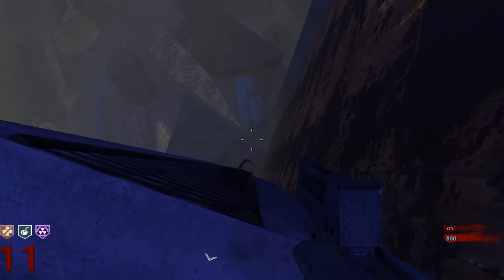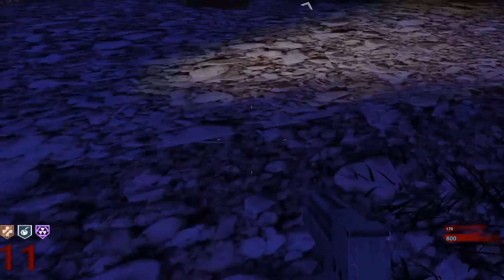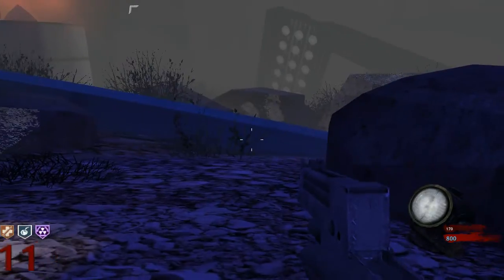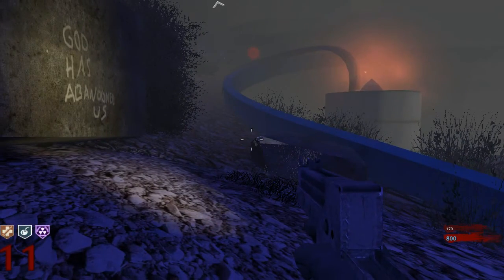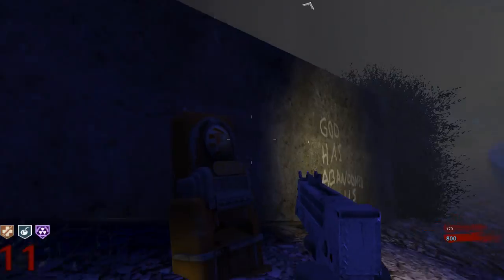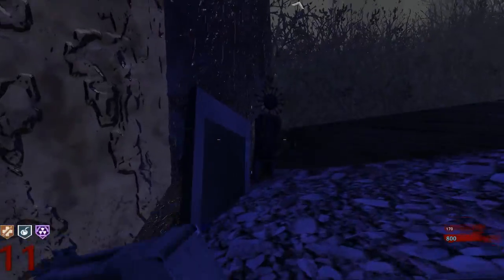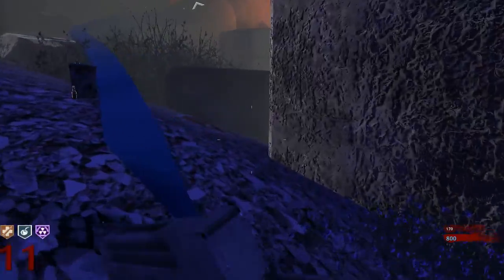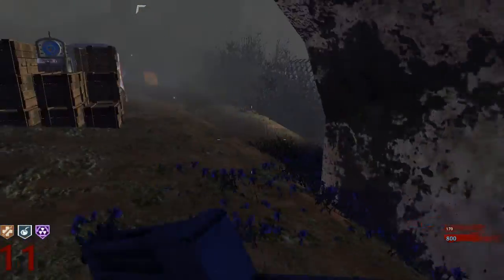CoD ZOMBIES: Baseball Field 2 with Instakill! EP. 4!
So much confusion, so little time.